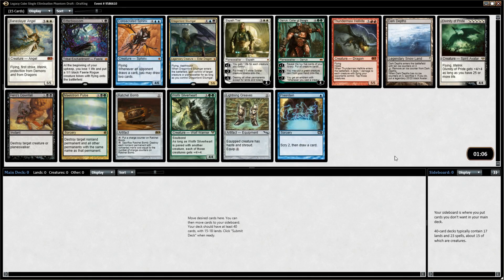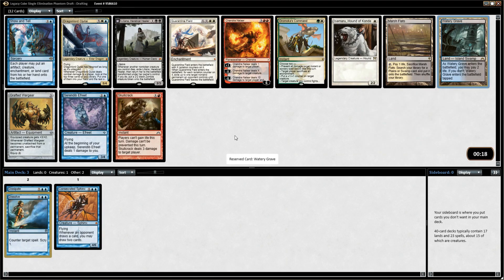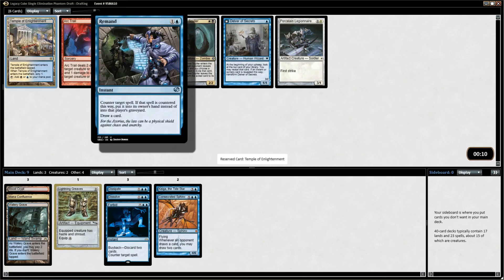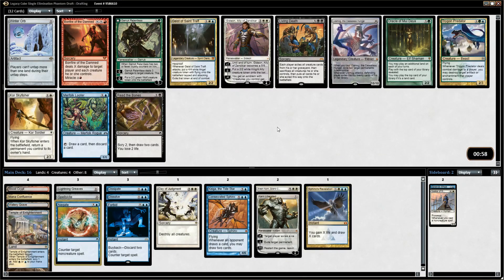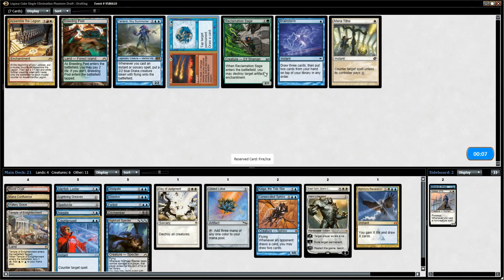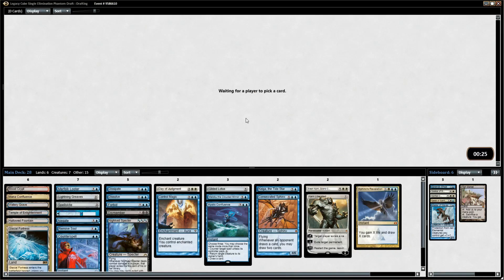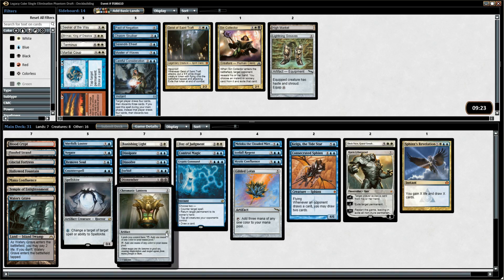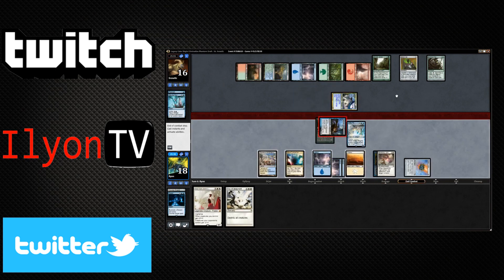Legacy Cube Draft #1 - Draft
Explaining the ins and outs of Legacy Cube